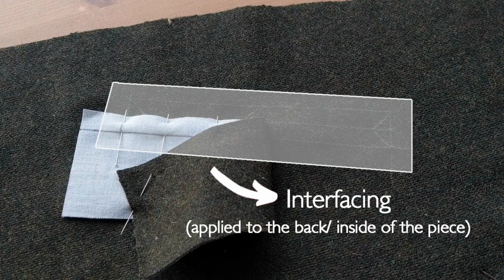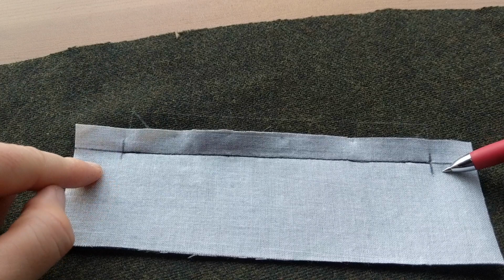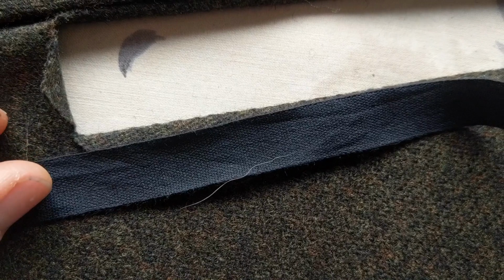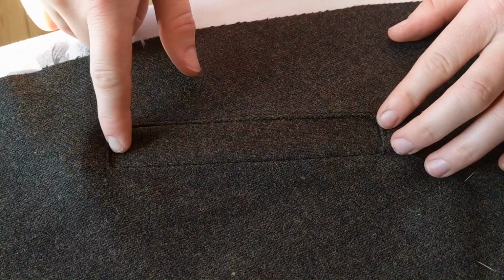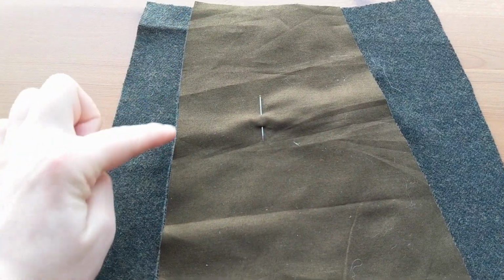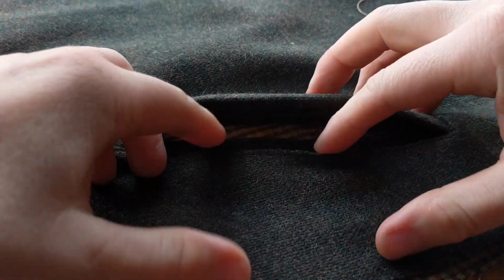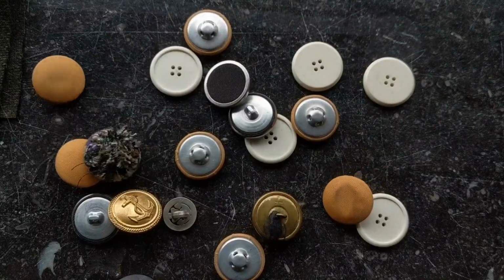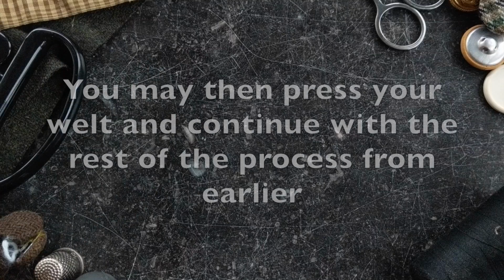1890s Bicycle Bloomers: Tackling the Pockets, & Construction Tips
This video is the follow up to last week's video, where I took the free pattern from bikesandbloomers.com and --lacking any assembly instructions whatsoever-- stumbled my way through the process of making a pair of relatively authentic bicycle bloomers from the mid 1890s.

Past Me promised you a more in-depth look at how I handled those silly, silly pockets, as well as some other construction tips, so here 👏 they 👏 are👏

The concept for this video only came about in the editing of last week's video, so this was not originally filmed with a tutorial style in mind. Nevertheless, I think I managed to make a somewhat informative, helpful video for those who want to try to make a pair of these pants!

In a perfect world, I'd have included a section on scaling this pattern up if you need a larger size, but this week was Thanksgiving, and I spent several hours every day preparing a feast for my international roommates who had never had American Thanksgiving and really wanted to celebrate!

For those of you looking for the link to the pattern, it is available

For those of you who are interested in history bounding, or who are looking for how to get started history bounding, I highly recommend this pattern as a start because they aren't too conspicuous compared to a modern day pair of pants, except that they have HUGE POCKETS!

This same website also has some other free, late Victorian period, cycling-related outfits, if you want to give them a try.